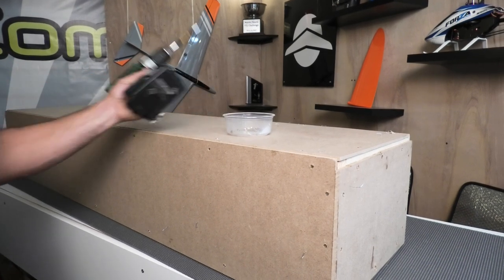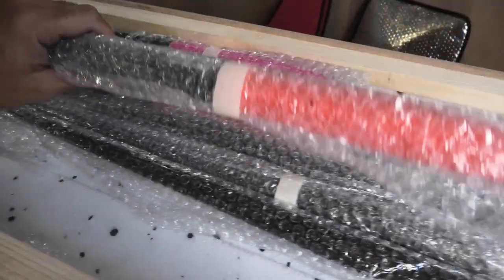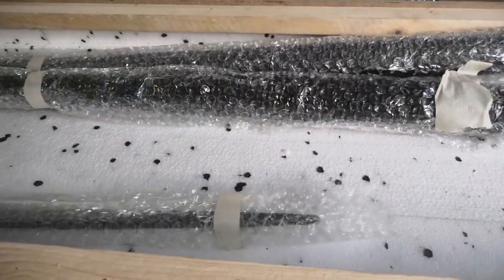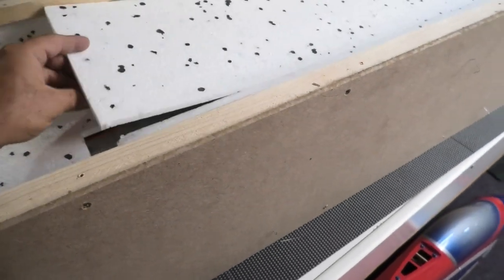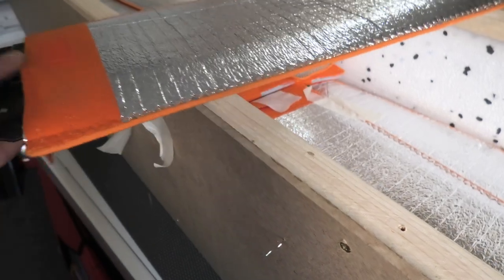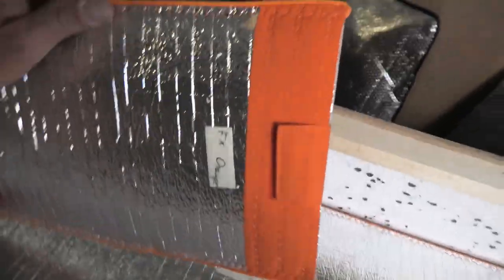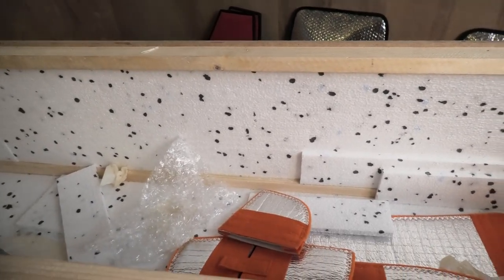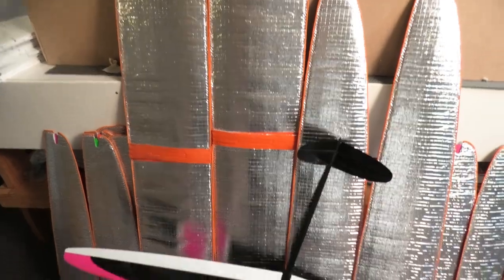Unboxing a crate from GCM. F5J, F3K, and F5K models inside.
Just a fun video. What opening a crate full of awesome RC sailplanes is like!
GCM makes really high quality models, they are in Poland. We have some Vertigo parts, FX F3Ks, and an all new F5K model inside!

Flightcomp.com